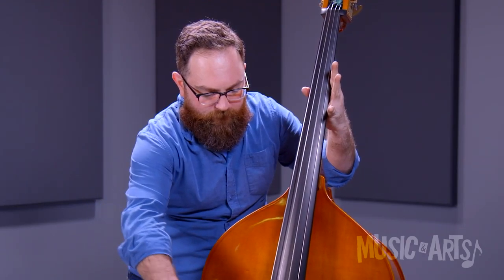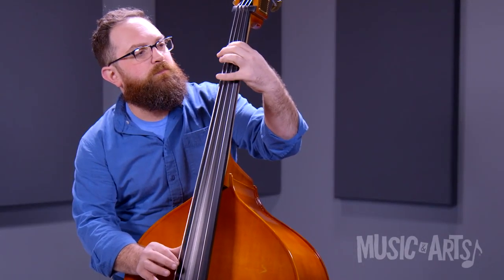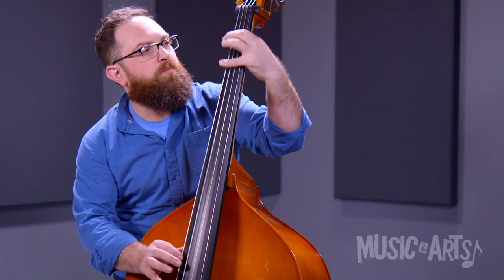Strobel Student Series Model 80 Upright Bass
Item # 42095N | Model # MB-80

This instrument features a laminated spruce top with maple back, ribs and scroll. The outfit is completed with D'Addario Prelude strings, a K. Holtz fiberglass bow and a padded carrying bag.
Top: Spruce
Back & Sides: Maple
Neck: Maple
Fingerboard: Ebony
Fittings: Ebony
Tailpiece: Wittner Ultra with 4 integrated fine tuners
Chin Rest: Ebony
Bridge: Despiau
Finish: Spirit
Bow: K. Holtz Fiberglass
Case/Bag: Padded Carrying Bag
Strings: D'Addario Prelude
Purfling: Inlaid